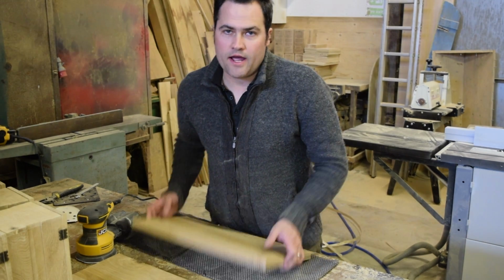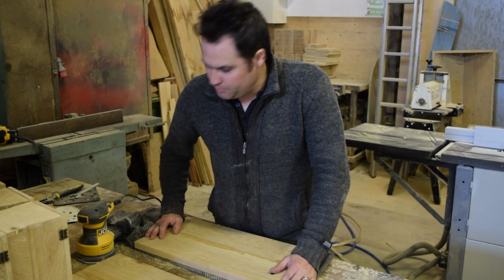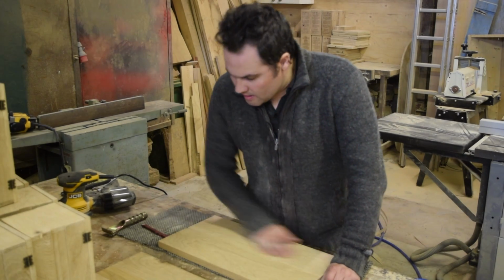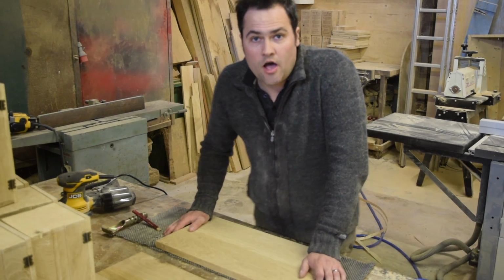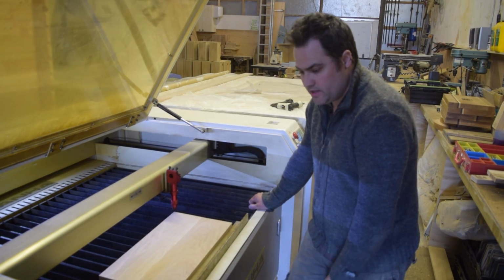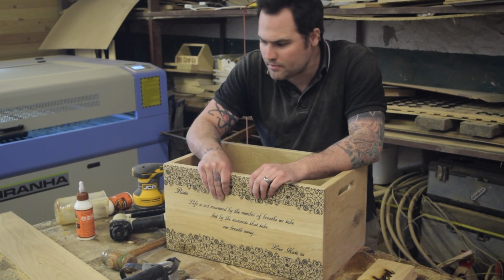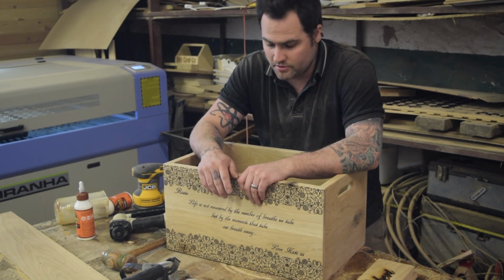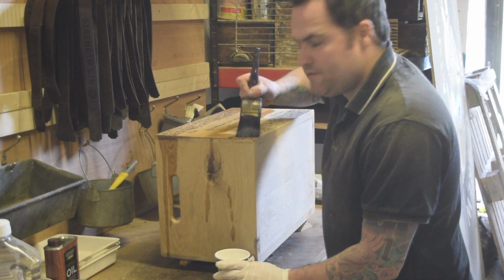The Wedding Crate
Our Latest video shows The Island Workshop, Making a bespoke Wedding Crate, for a great friend.